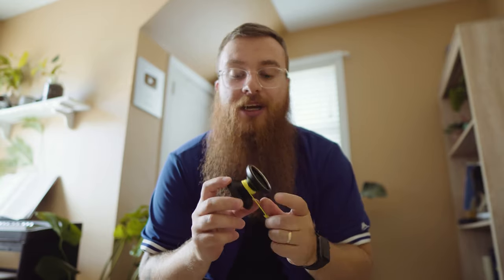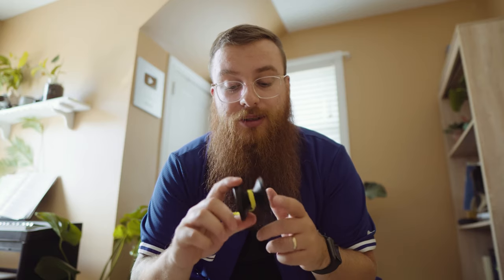YoyoFactory - Meerkat | 1 Minute Review of Betty Gallegos Signature Yo-yo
This is the Meerkat by YoyoFactory. This compact bi-metal yoyo is an absolute speed demon that feels light on the string and is a pleasure to get to know. While in play, it spins incredibly fast while feeling light and agile to complete those complex combos. This yoyo has been a pleasure to use and I think you will really enjoy it!
Just Yoyo Reviews offers throwers clean and simple reviews all within a one minute form. With so much variety in our community, keeping reviews short and sweet allows each person to get a taste of what each yoyo can offer and if they might like to try it. This channel is aimed towards newer members to the yoyo community, however, even the most advanced players will be able to get a feeling of what each yoyo they order will be. If you would like your yoyo featured, please feel free to get in touch through the email below!